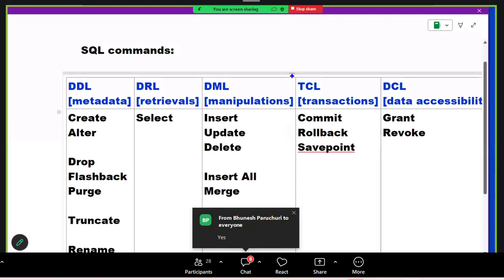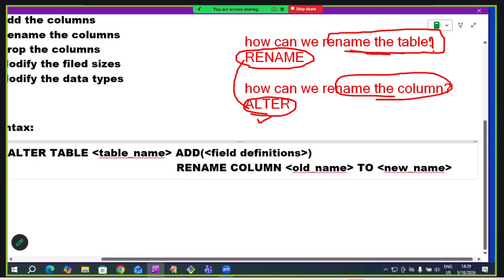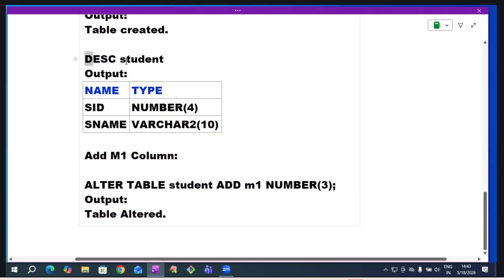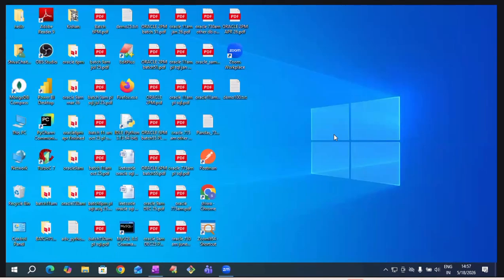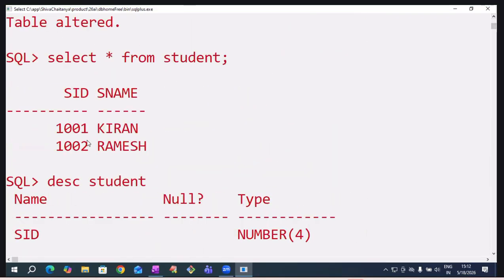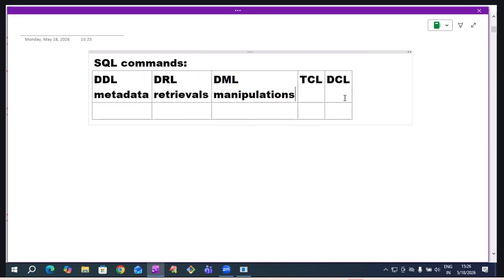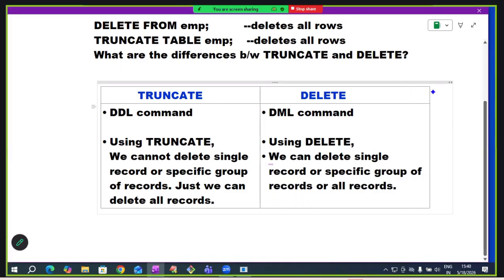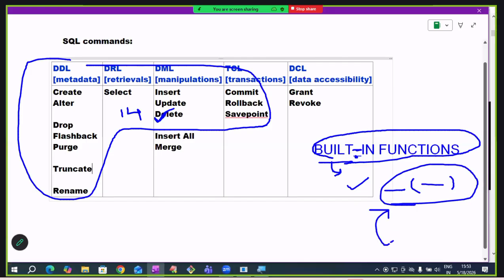Oracle (SQL & PL/SQL) @Day 17